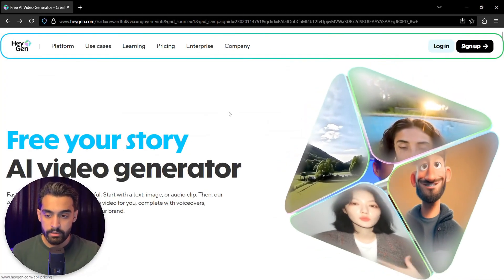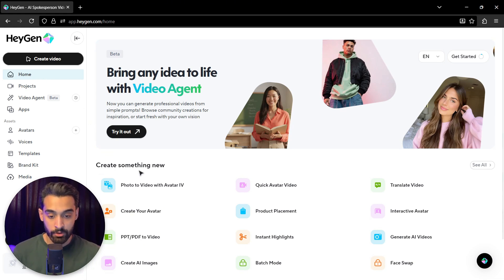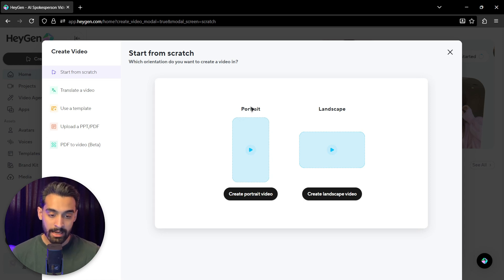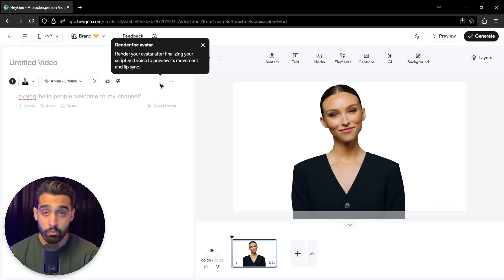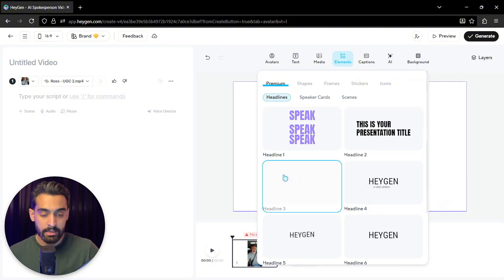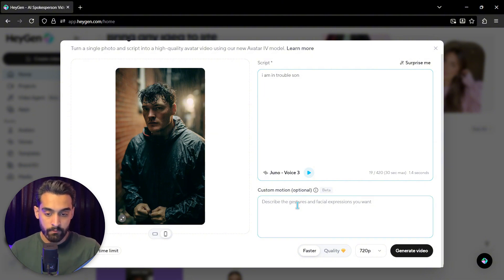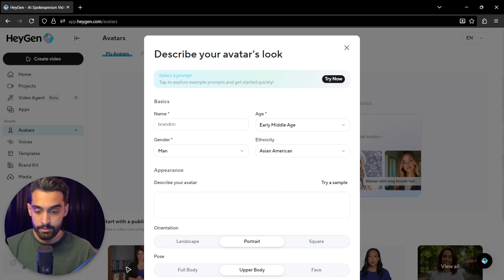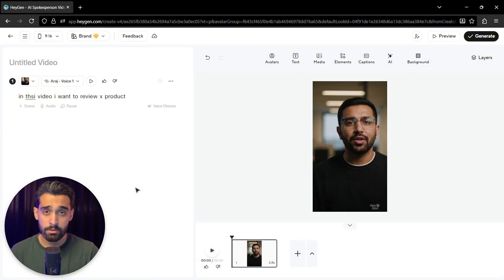HeyGen AI Tutorial: Create Realistic Talking AI Avatars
Learn how to use HeyGen AI to create realistic talking AI avatars in minutes! 🚀 This step-by-step tutorial covers setup, customization, and tips to make your avatars look natural and engaging. Perfect for YouTube, business, or content creation.